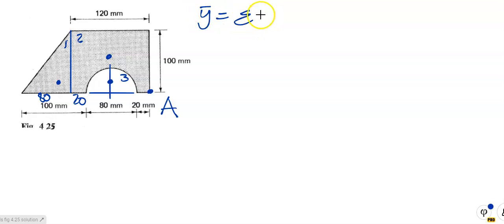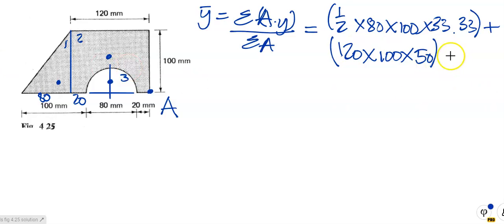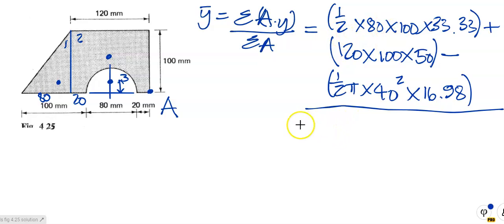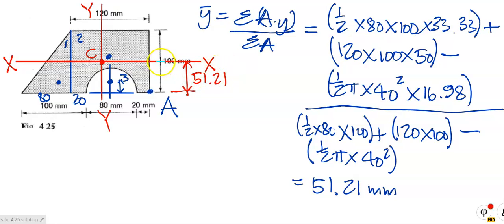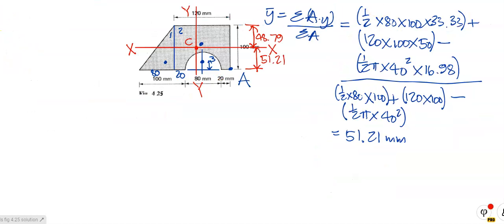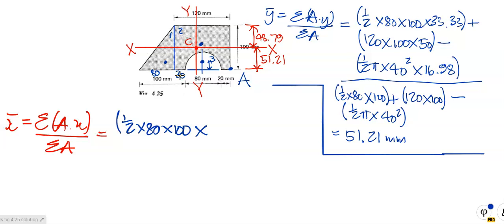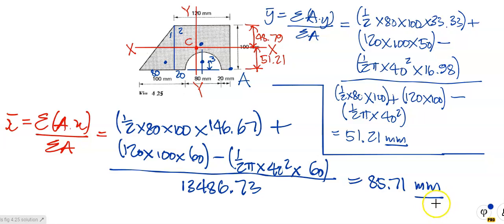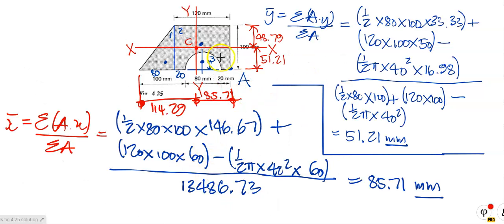Centroids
Solution to fig. 4.25